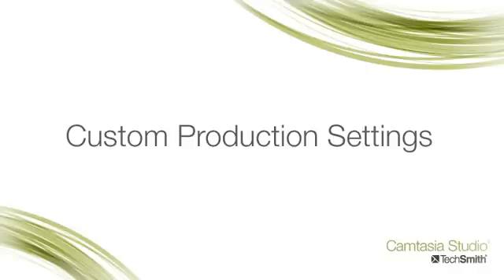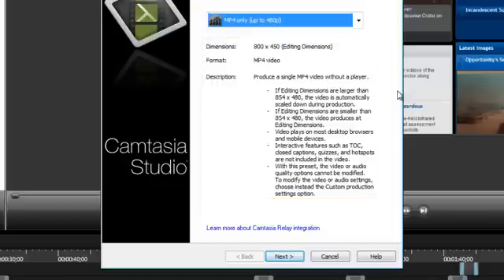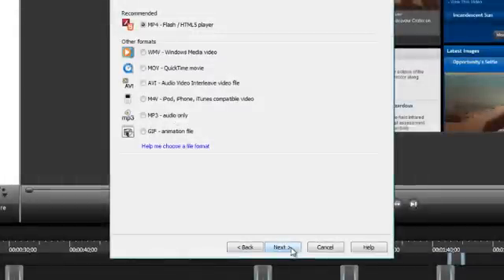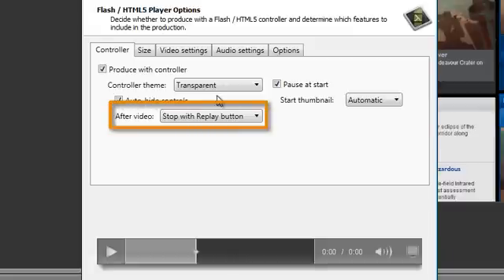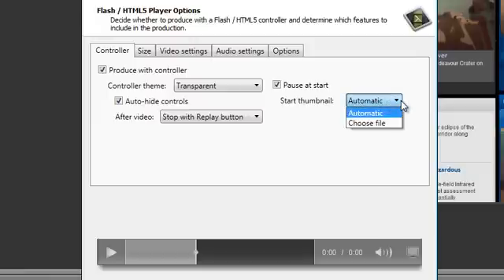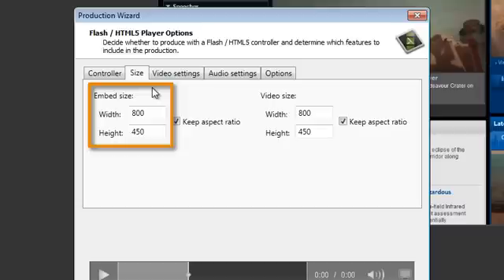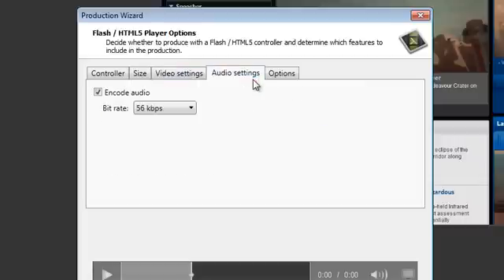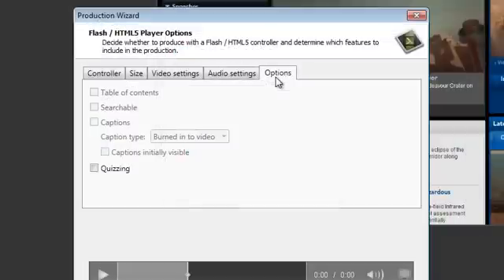Camtasia Studio 8: What are the custom production settings?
Video topics:

0:20 -- Open the Production Wizard
1:15 -- Choose a format
1:50 -- The Controller tab3:10 --  You can set different video and embed sizes
3:45 -- Video settings
4:25 -- Audio settings
4:50 -- Interactive features
5:20 -- Send your feedback or questions